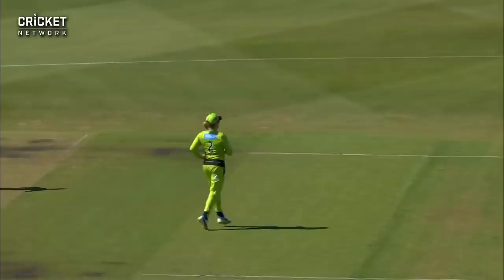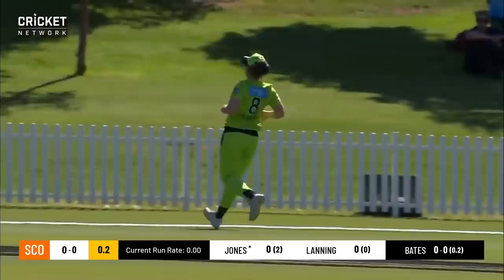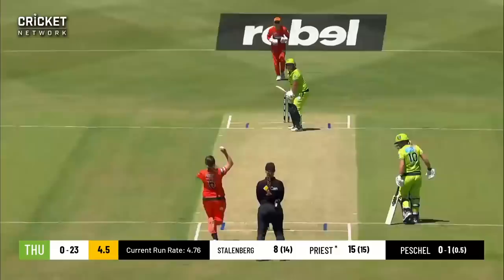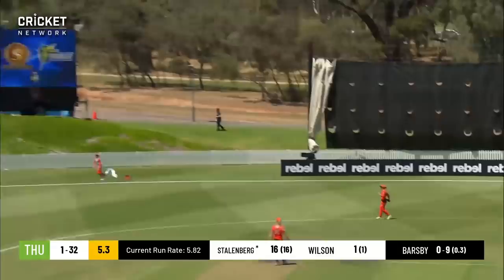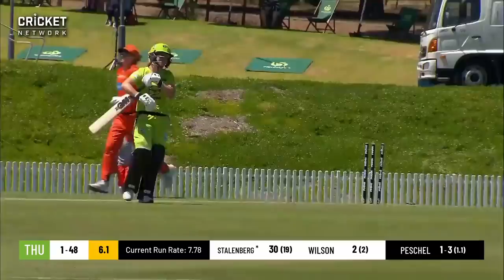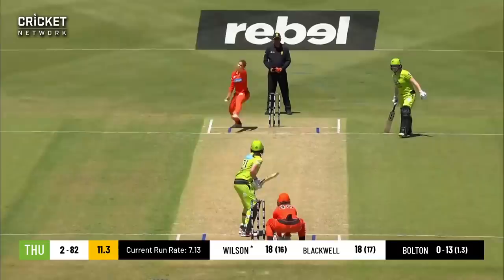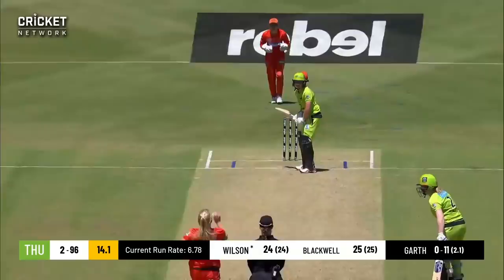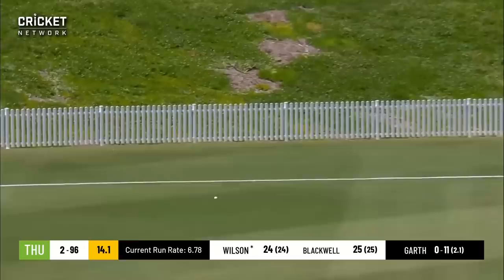Scorchers go back-to-back in Adelaide | Rebel WBBL|05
Heather Graham starred with bat and ball as the Scorchers proved too good for the Thunder at Karen Rolton Oval